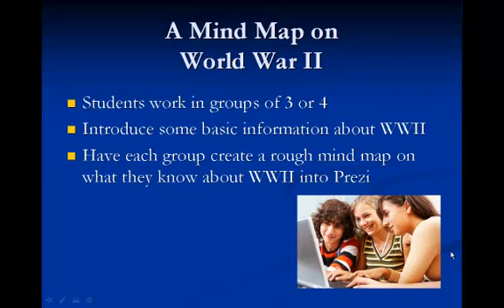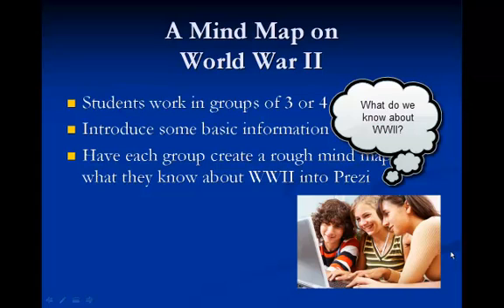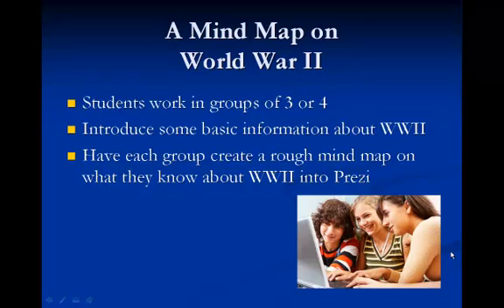Prezi: Project-Based Learning Application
This is a short video created for an education class about teaching students to apply Prezi in classroom presentations about World War II